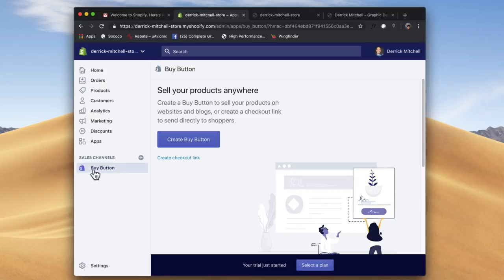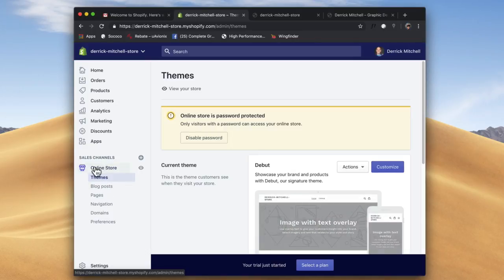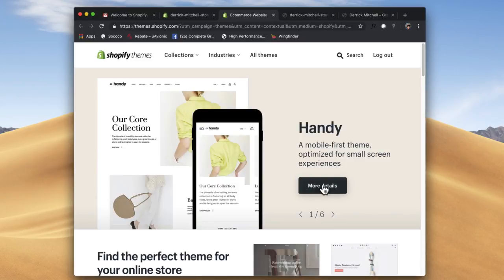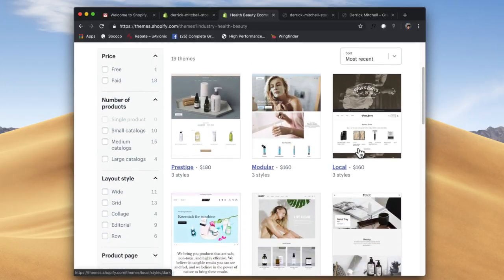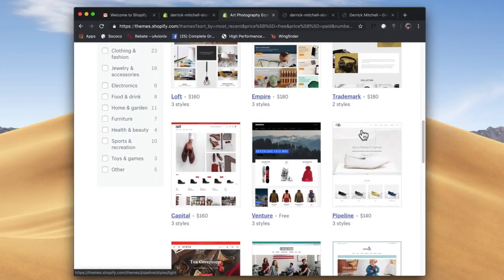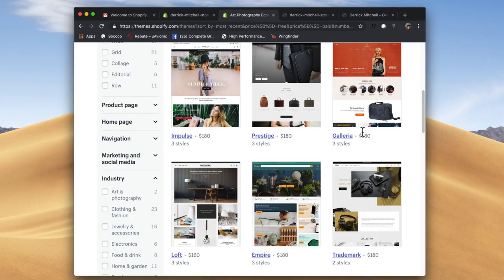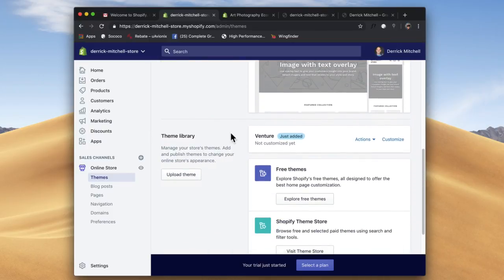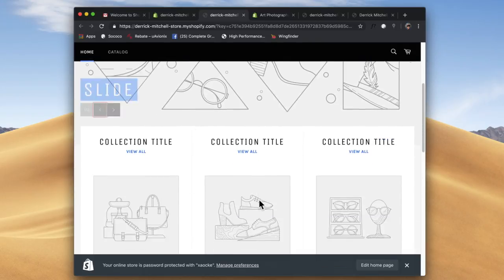Selecting a Shopify Theme For Beginners (2.4)